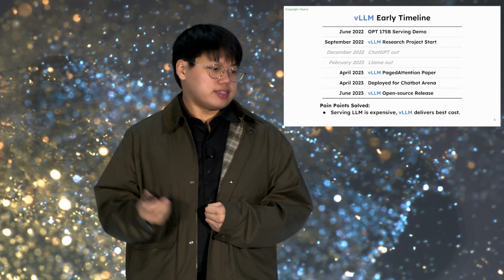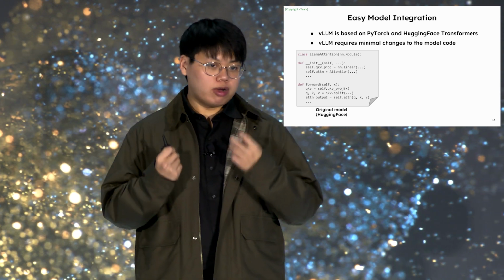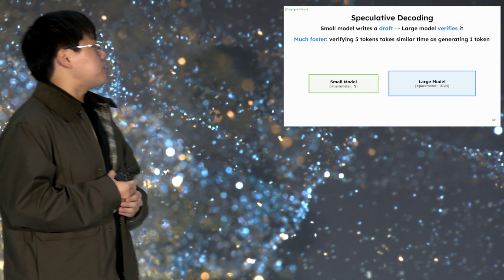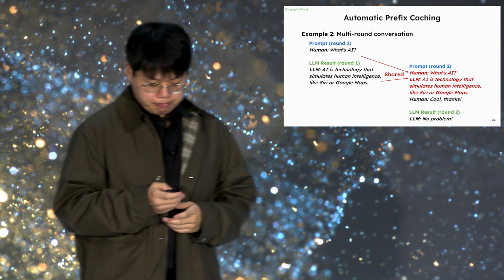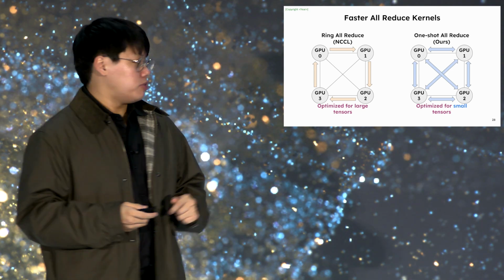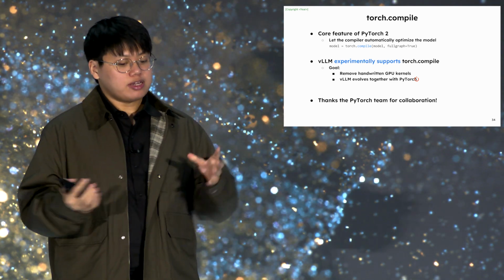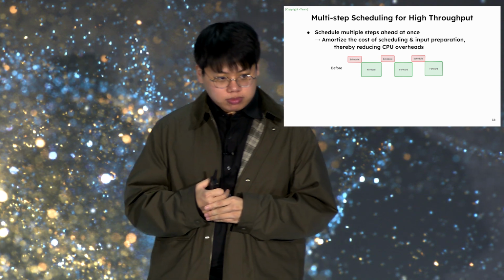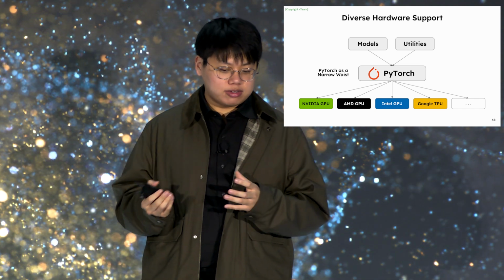vLLM: Easy, Fast, and Cheap LLM Serving, Woosuk Kwon, UC Berkeley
In this Advancing AI 2024 Luminary Developer Keynote, Woosuk Kwon presents vLLM, an open-source high-performance LLM inference engine. Starting as a research project at UC Berkeley, vLLM has been one of the fastest and most popular LLM inference solutions in industry, reaching 27K+ stars and 560+ contributors.

In this talk, he covers how vLLM adopts LLM inference optimizations and how it supports AI accelerators, including AMD GPUs.

Gain access to AMD developer tools and resources.

The information contained in this video represents the view of AMD or the third-party presenter as of the date presented. AMD and/or the third-party presenters have no obligation to update any forward-looking content in the above presentations. AMD is not responsible for the content of any third-party presentations and does not necessarily endorse the comments made therein. GD-84.